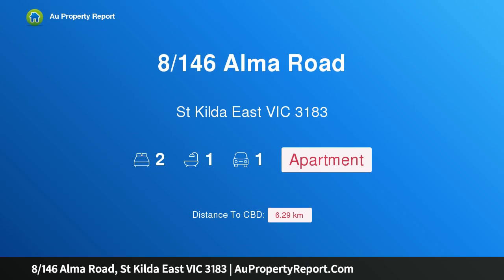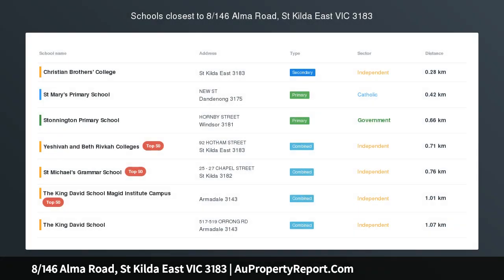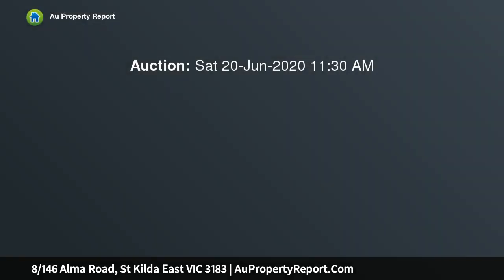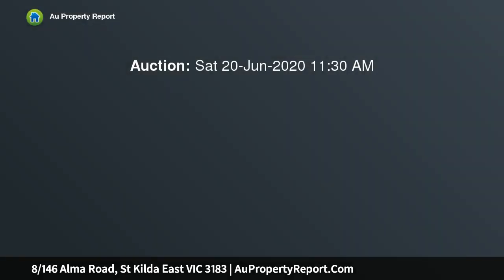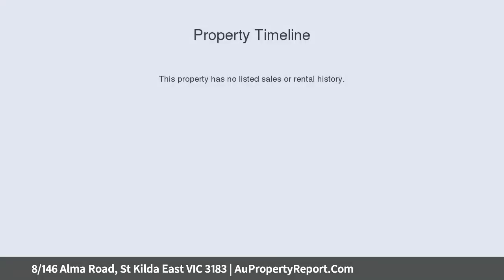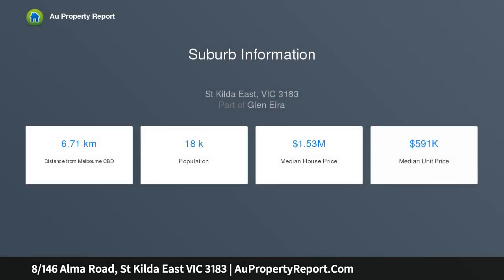8/146 Alma Road, St Kilda East VIC 3183 | AuPropertyReport.Com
8/146 Alma Road, St Kilda East VIC 3183
Property Type: apartment
Bedrooms: 2
Bathrooms: 2
Car Space: 1
Renovated with contemporary flair